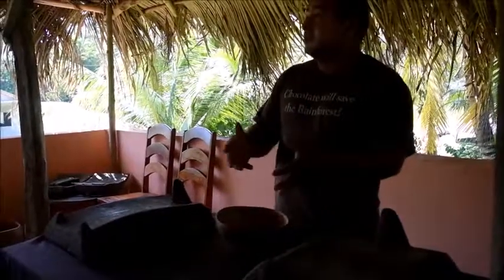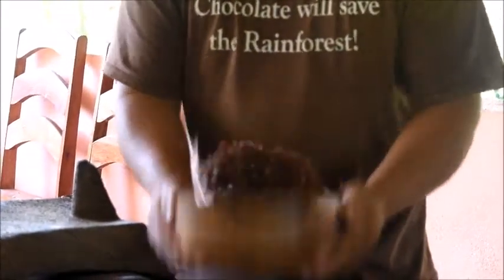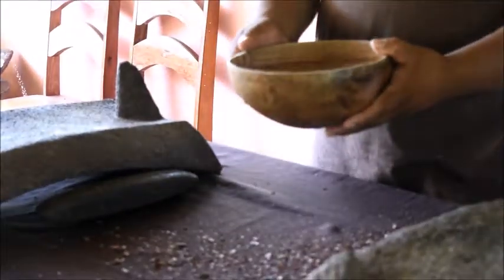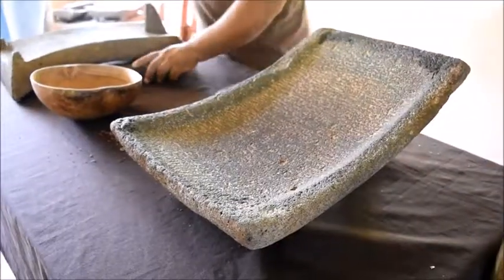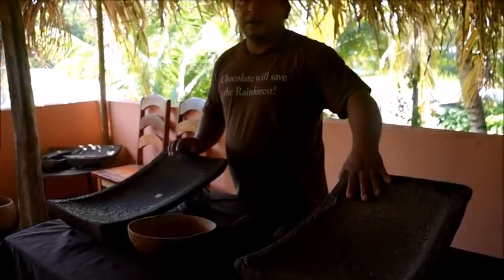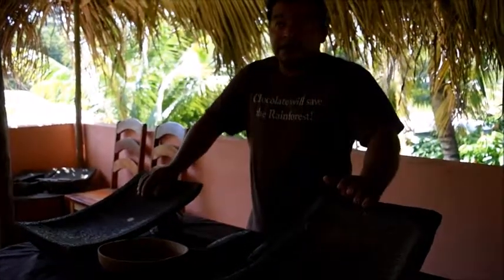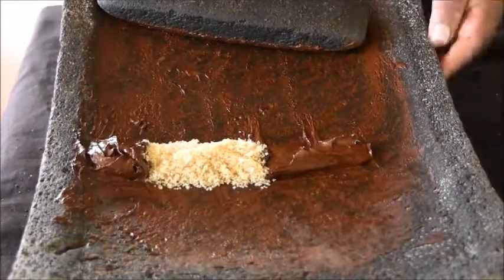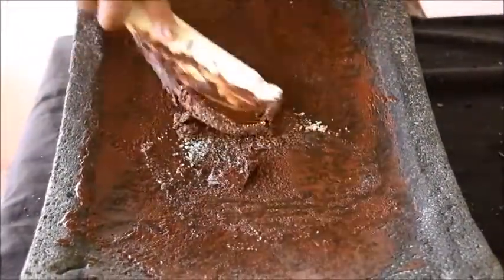IXCACAO | Mayan Belizean Chocolate Preview | Belize 2016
Since coming back from Belize I have had time to reflect on some of the amazing excursions we had the opportunity to go on and decided that our IXCACAO excursion deserved it's own little video.

IXCACAO is a Mayan Chocolate Making Business set up as a small family business, where tourists can come and learn about the the process of making chocolate and the history of chocolate itself!

I'm afraid this little preview won't do the experience justice as many of my clips were shaky, dark and quiet (due to my cameras autofocus being crazy loud!) but I hope I've managed to capture some of the incredible highlights of this excursion.